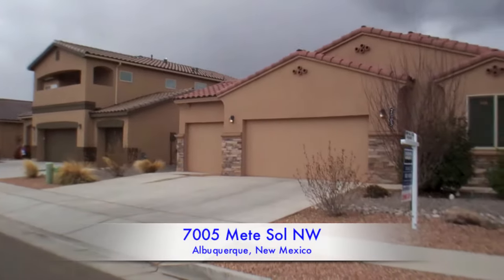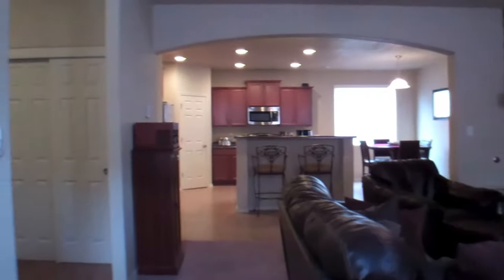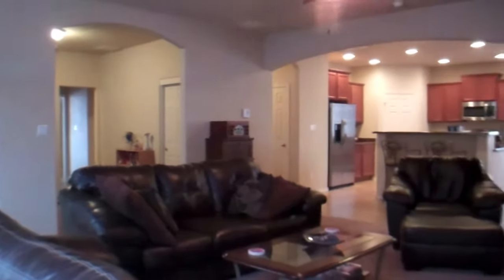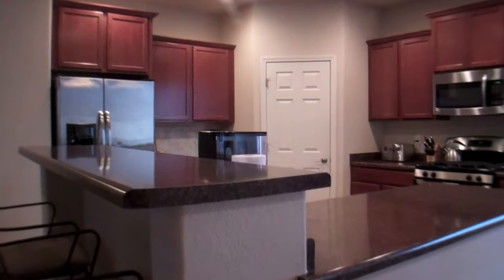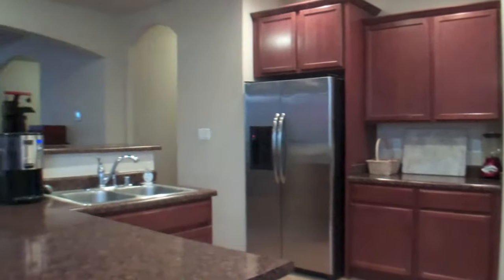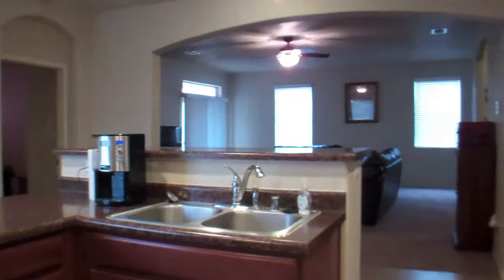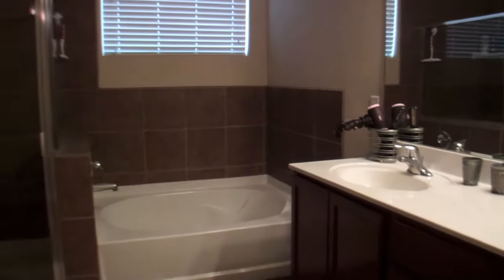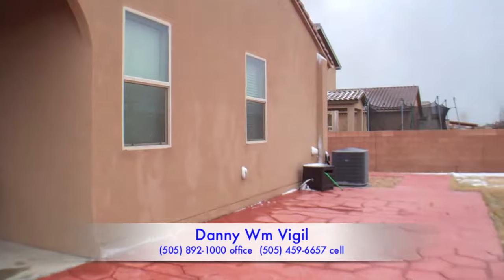7005 Mete Sol NW, Albuquerque NM 87120 - MLS#857867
Take a tour of 7005 Mete Sol NW, Albuquerque NM 87120.  Featured by Coldwell Banker Legacy New Mexico's real estate leader for the past 15 years.